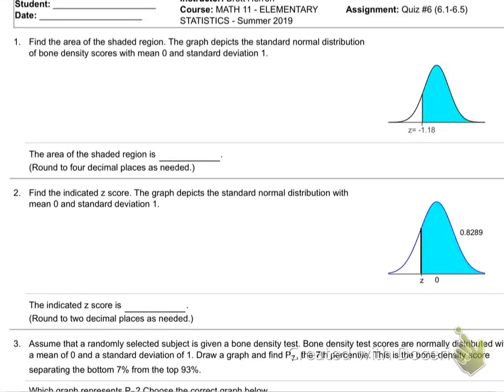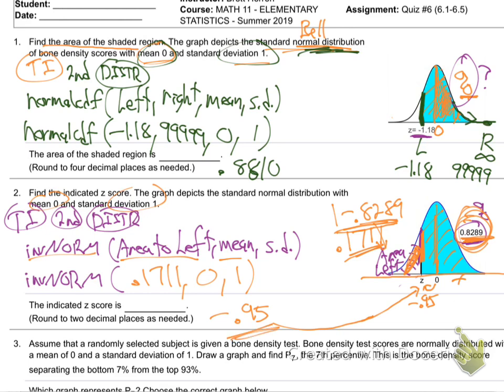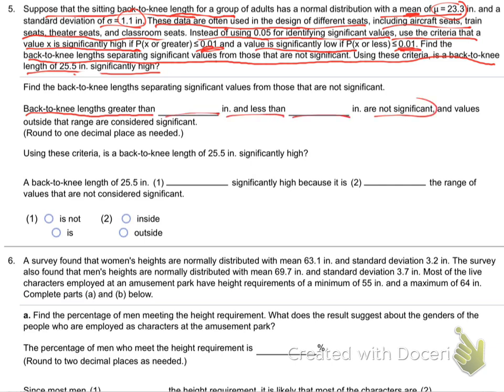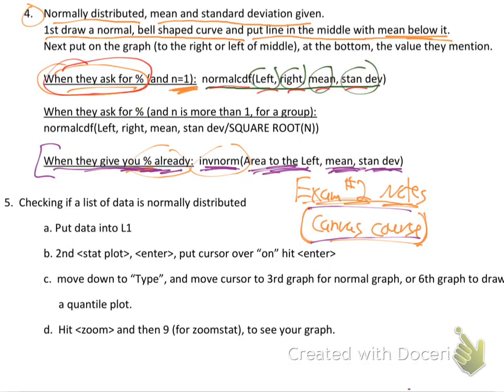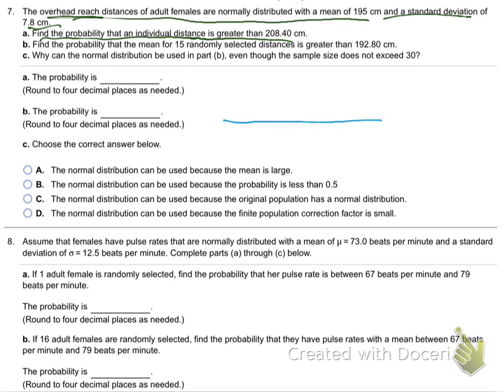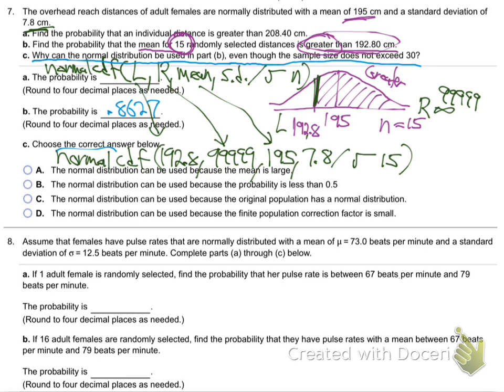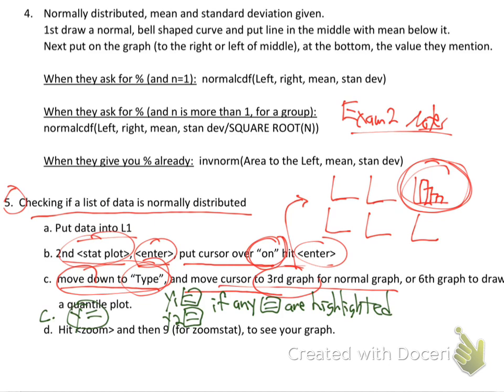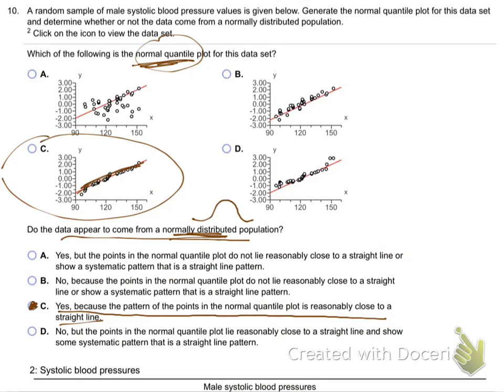m11-quiz ch 6